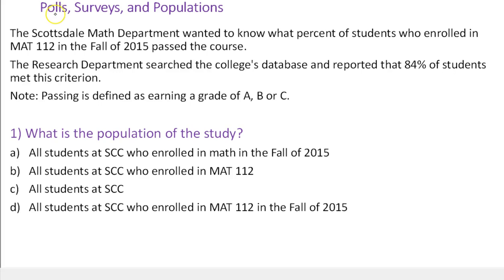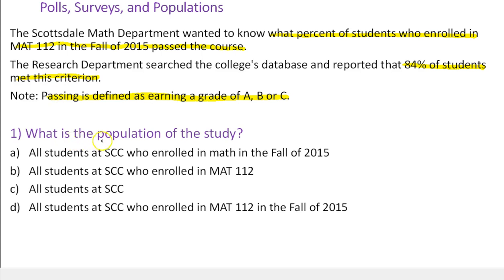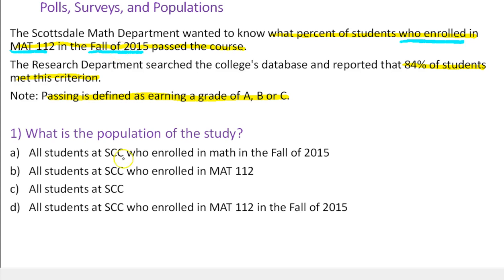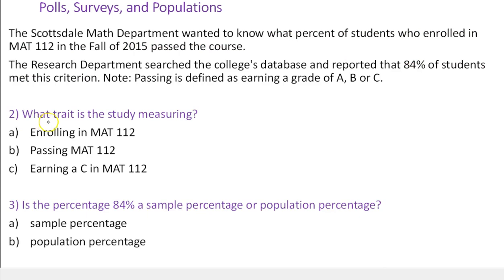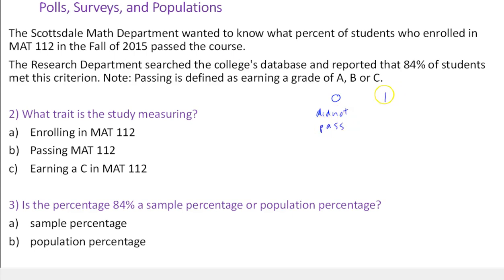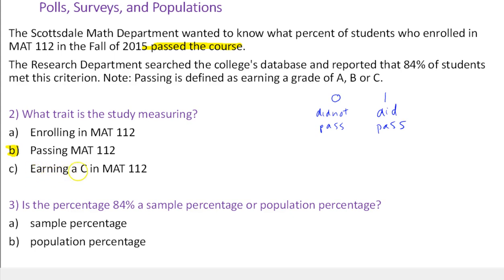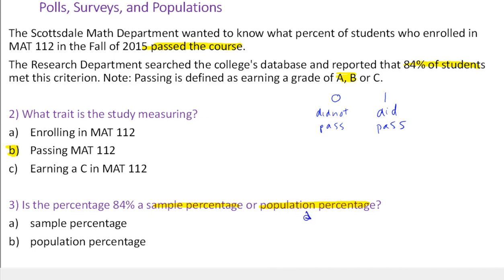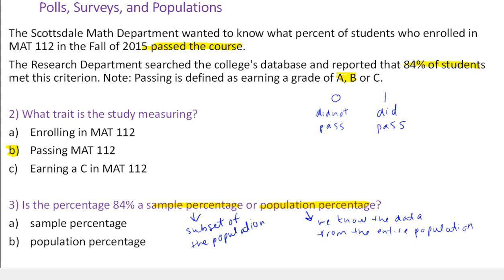MAT 112: Unit 9 Problem 1